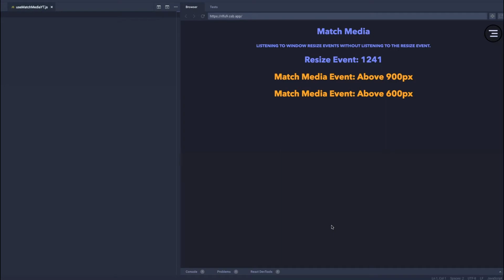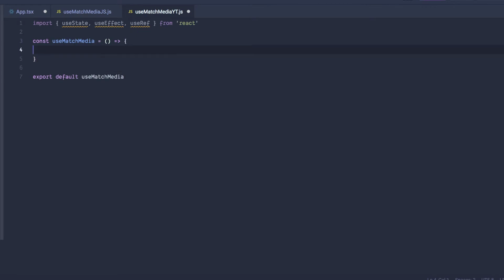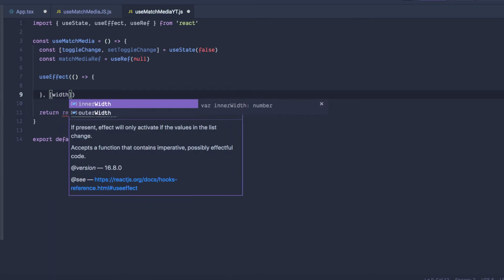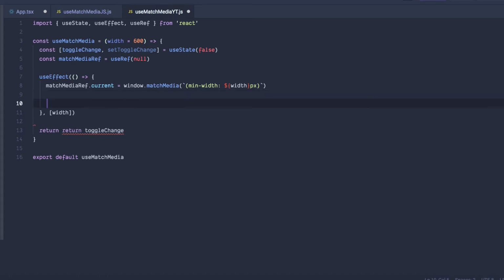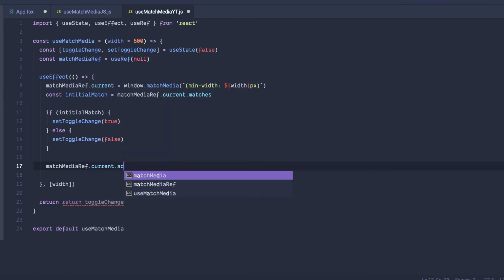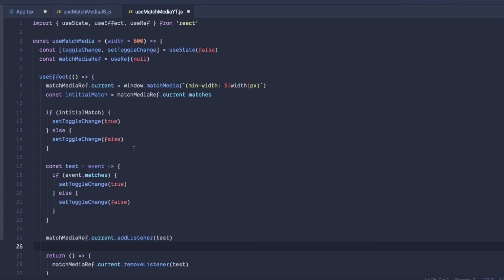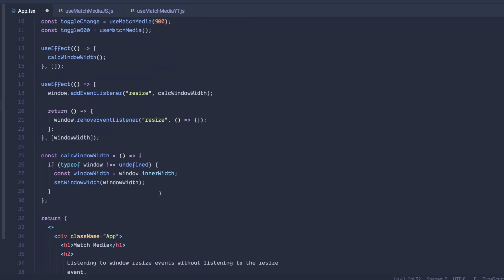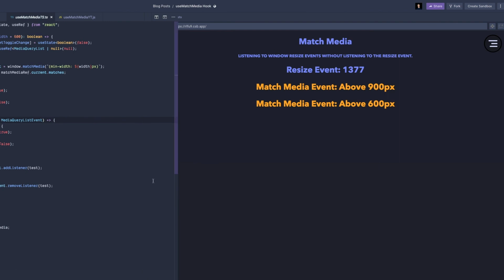Custom React Hook: useMatchMedia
I didn't know much about the matchMedia method so I checked it out and built this hook. It seems pretty cool.

I would love to know if you use matchMedia... and what for?

I will try to make these smoother as I get better and better... and maybe as some feedback comes in.

If you want me to show you some cool things... I built my site with NextJS and some of their new apis like getStaticProps and getStaticPaths and the last one I think is called getServerSideProps... it's pretty cool what you can do now with NextJS.